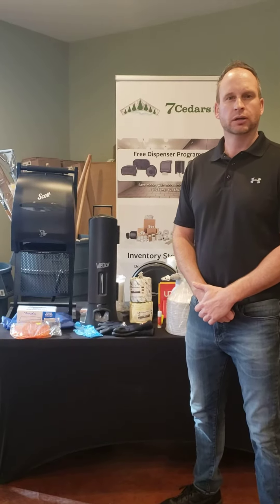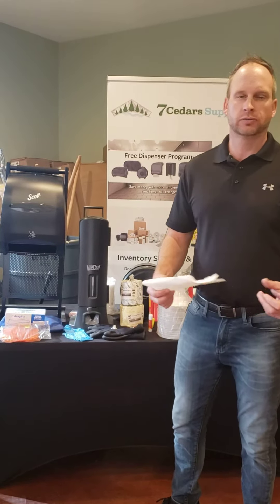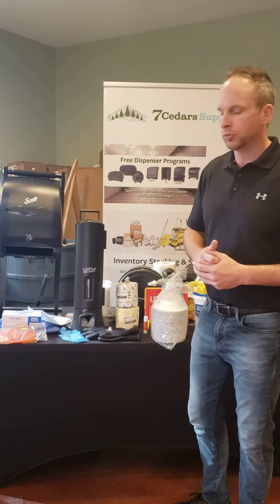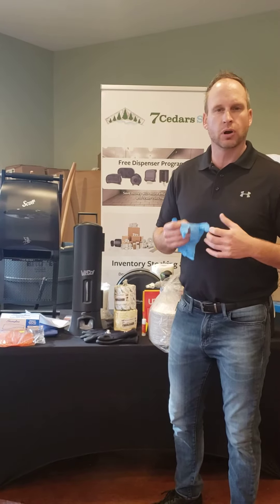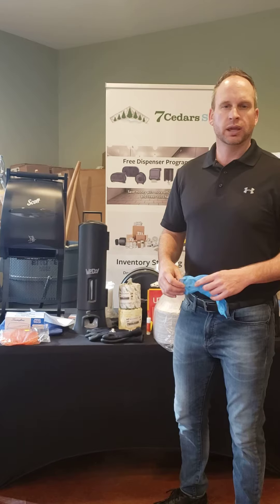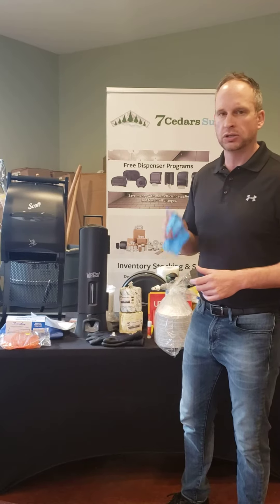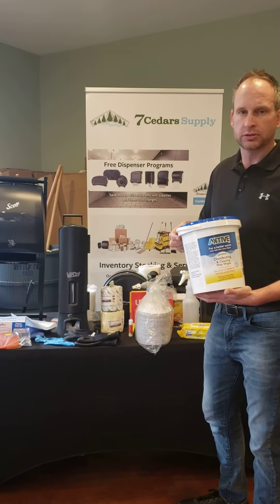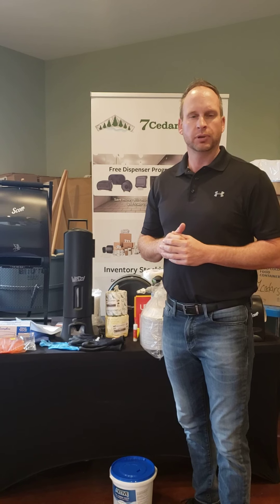FREE TOUCHLESS DISPENSERS. NITRILE GLOVE UPDATE.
Happy Holidays from 7 Cedars Supply.

this is a great time to upgrade to Free Touchless Dispensers.